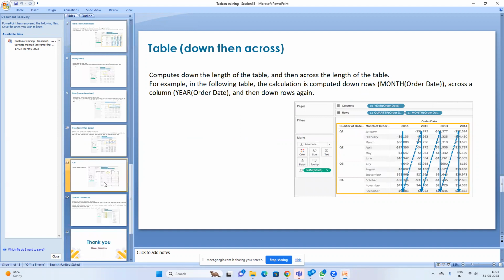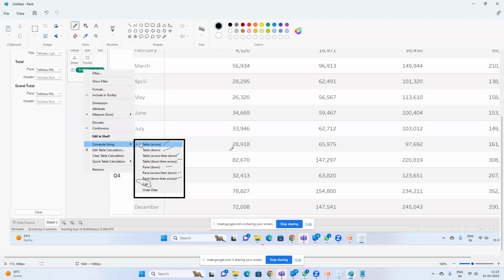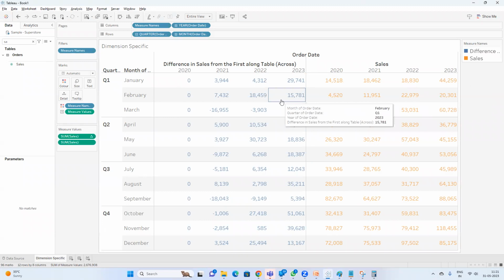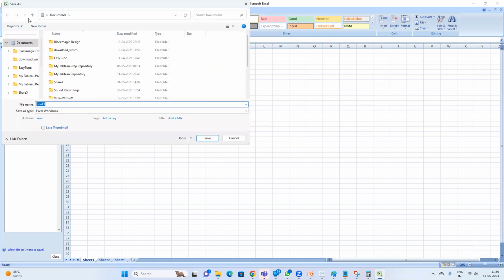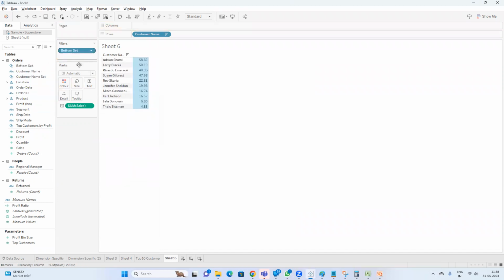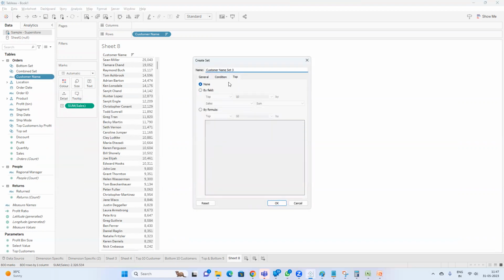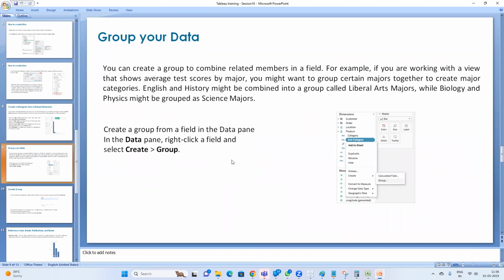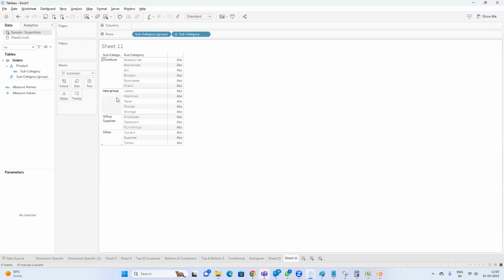Tableau Session 16